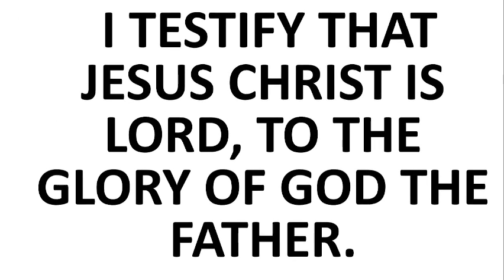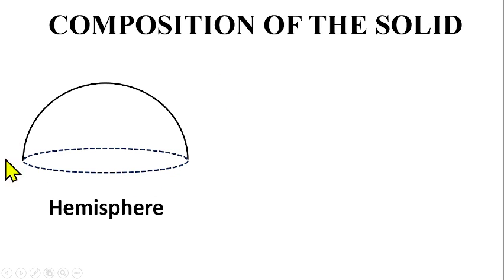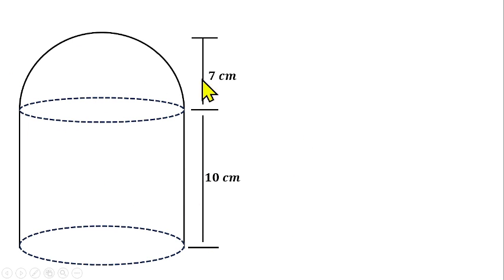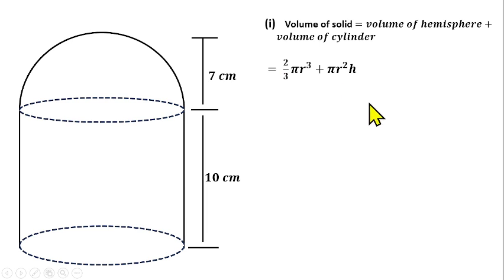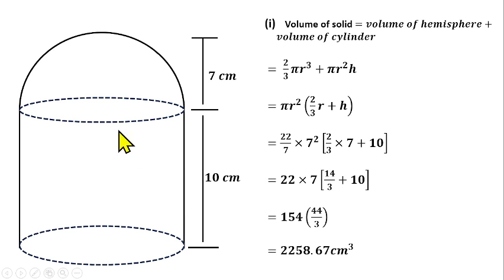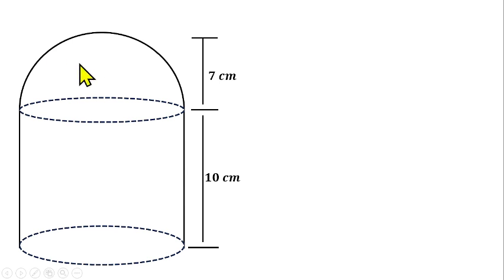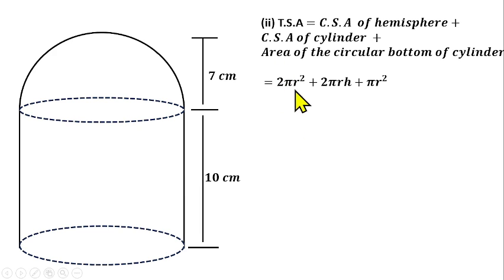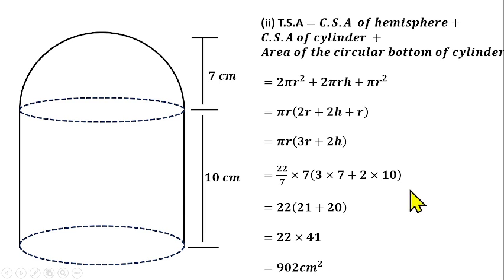Hemisphere mounted on cylinder || Mensuration of solid shapes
This video attempt to explain mensuration of composite solid shapes. when an hemisphere is mounted on a cylinder. We solved past examination question related to the composite shapes.
We also explained students could measure both volume and total surface area of such composite shape.